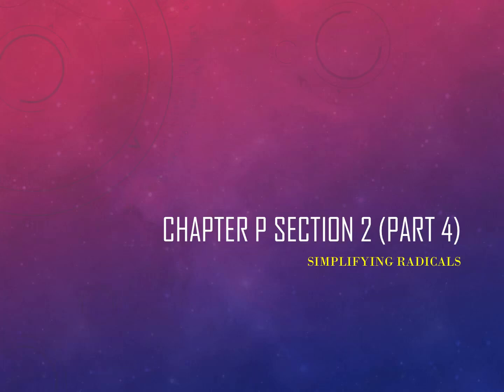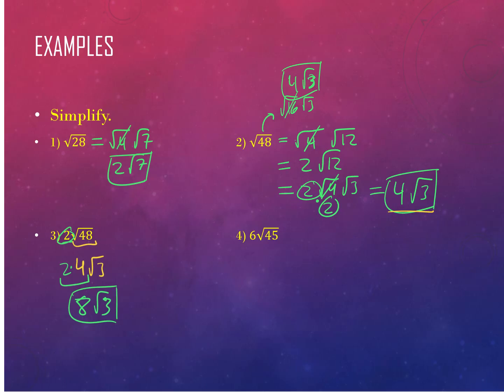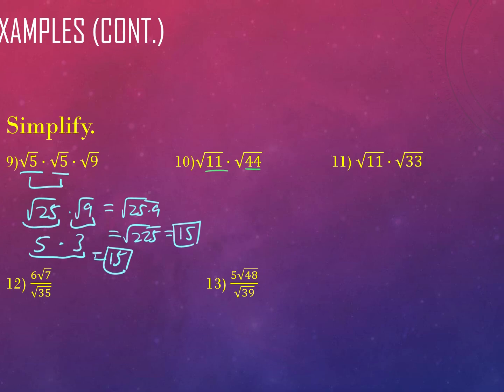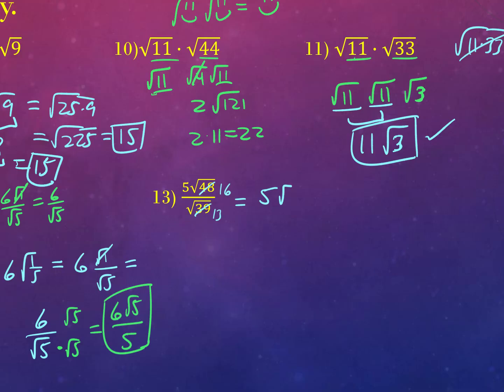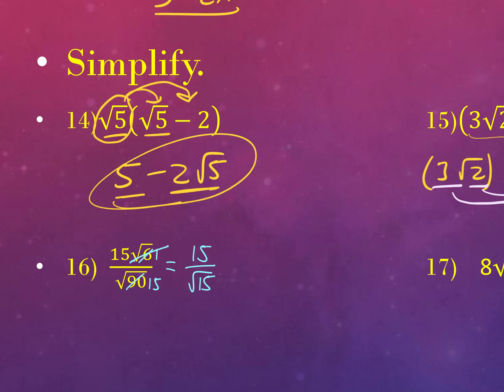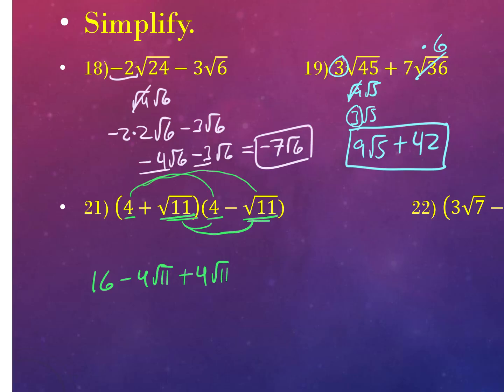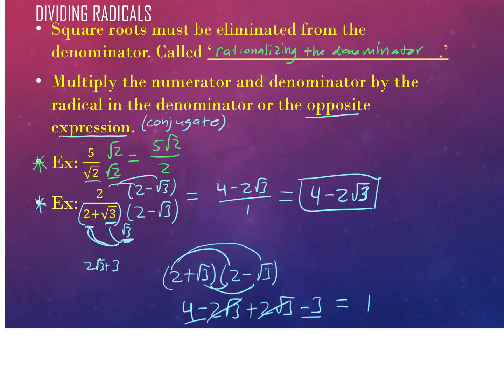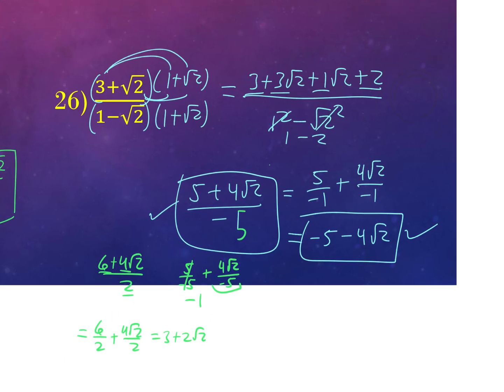Alg2H - Ch P.2c - Square Roots